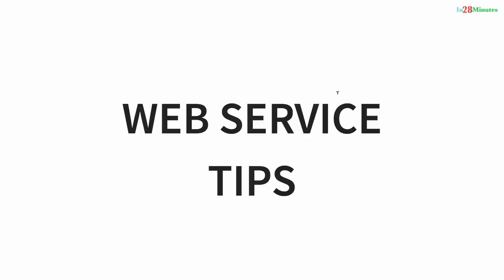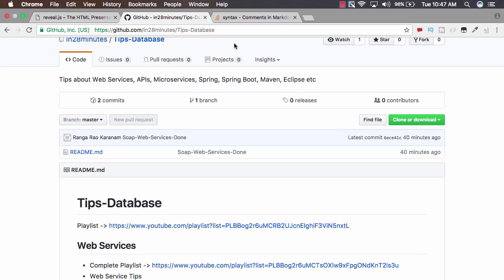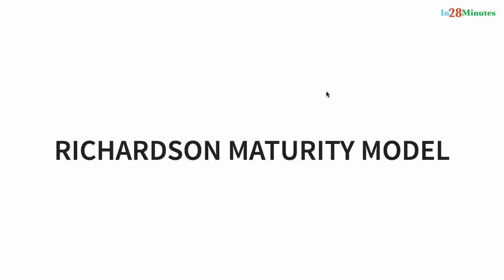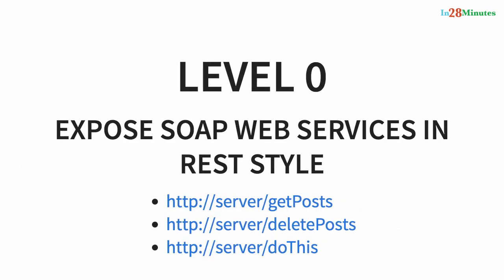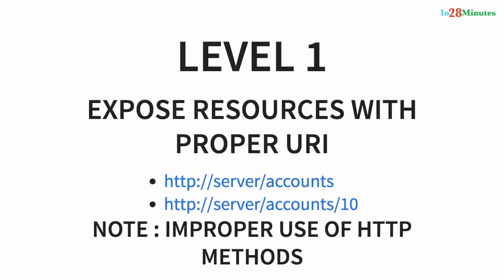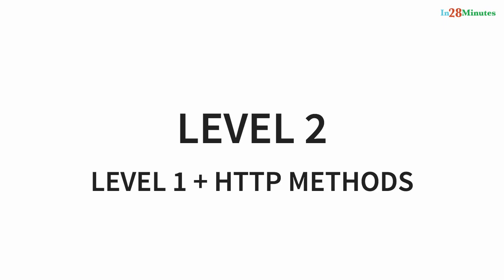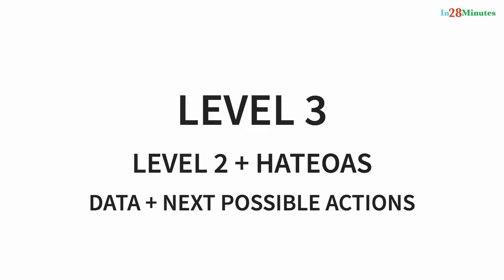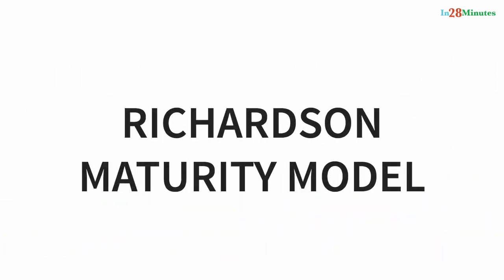Restful Web Service Tip 9 - Richardson Maturity Model